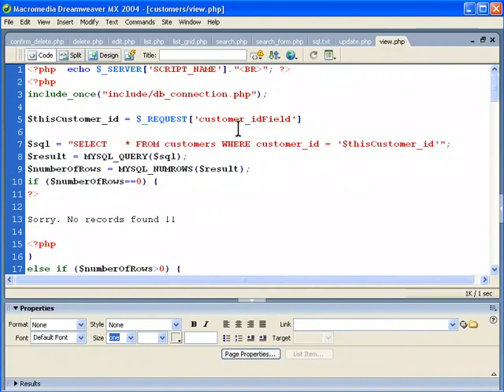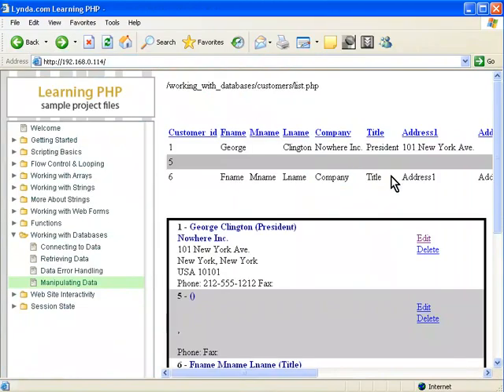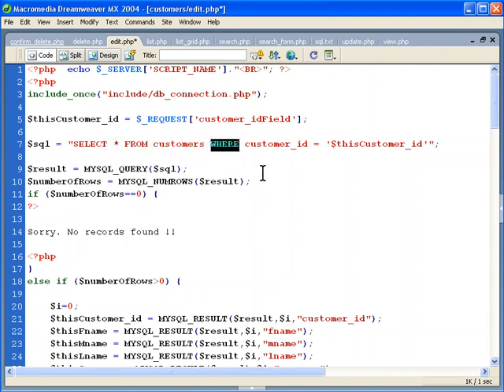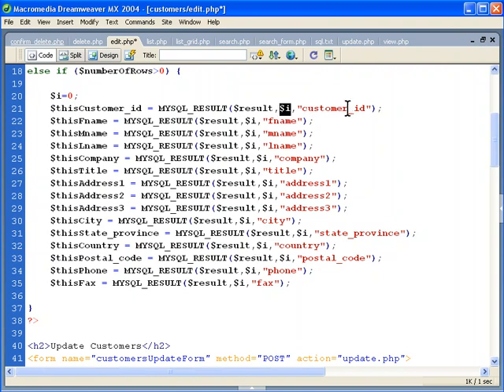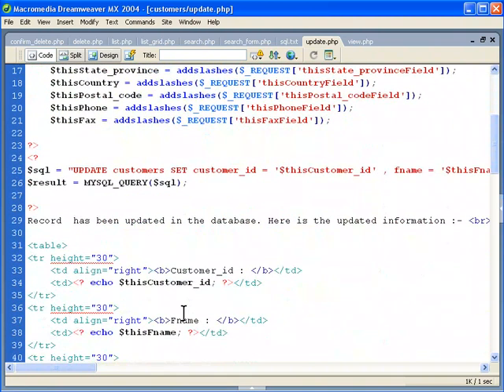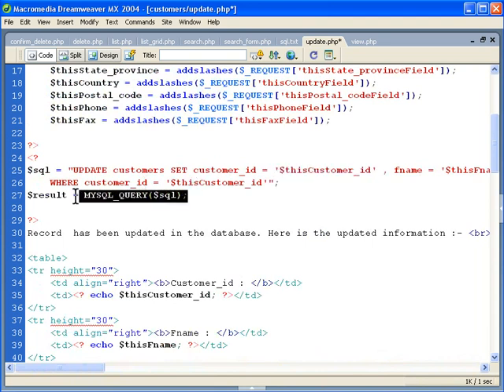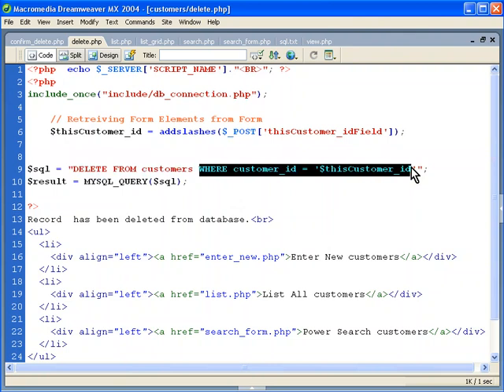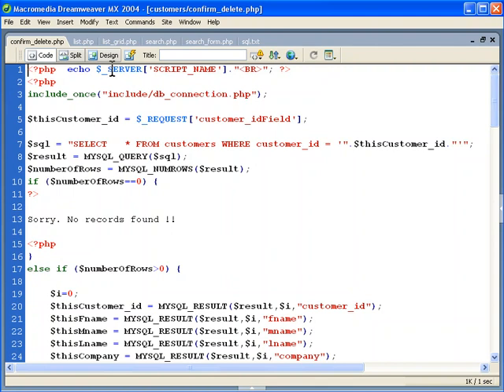[PHP] 10_06_manipulating_data_p2